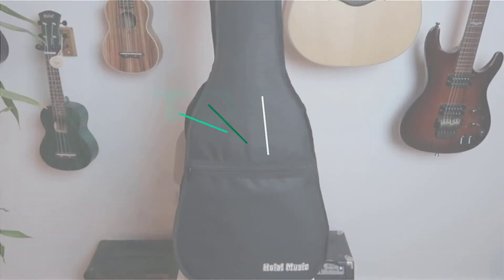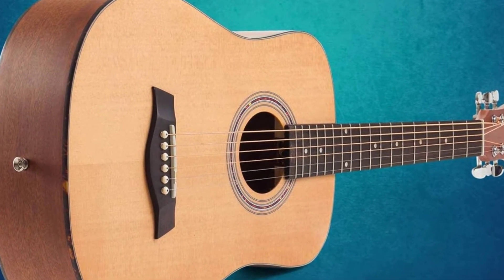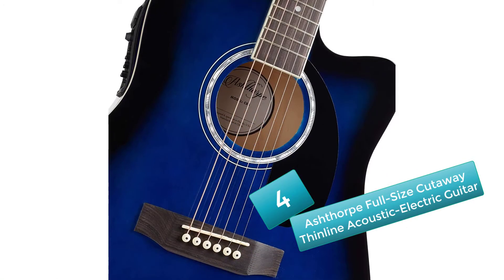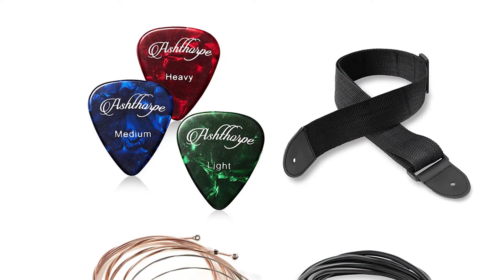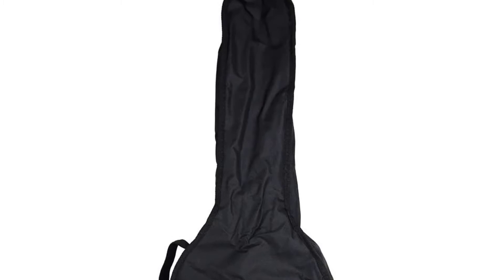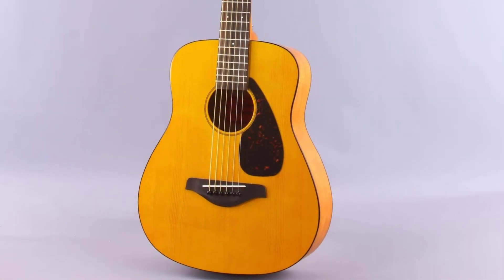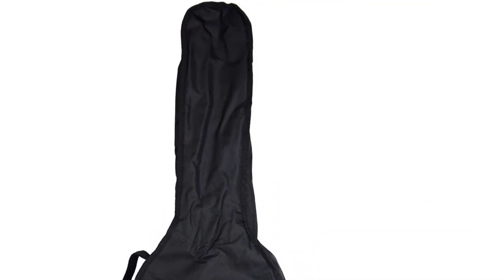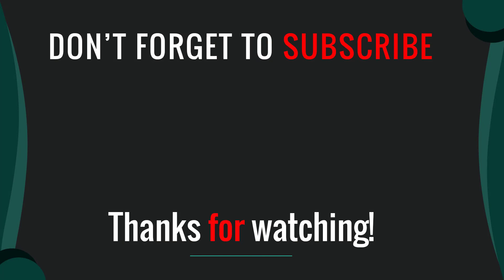Best Acoustic Guitars in 2020 | Best Quality Top 5 Picks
Are you searching for Top 5 Best Acoustic Guitars in 2020? So now you are in the right place for getting the valuable info on Top 5 Best Acoustic Guitars in 2020.

 5. ACOUTIC GUITAR BUNLDE JUNIOR (TRAVEL) SERIES BY HOLA!.

 4. Ashthorpe Full-Size Cutaway Thinline Acoustic-Electric Guitar.

 3. Fender FA-100 Dreadnought Acoustic Guitar.

 2. Yamaha JR1 3/4 Size Acoustic Guitar.

 1. Fender FA-100 Dreadnought Acoustic Guitar – Black W/ Gig Bad.

➥ Prime Discounted Monthly Offering
➥ Try Twitch Prime
➥ Amazon Music Unlimited
➥ Try Amazon Home Services
➥ Kindle Unlimited Membership Plans
➥ Create an Amazon Wedding Registry
➥ Try Audible and Get Two Free Audiobooks